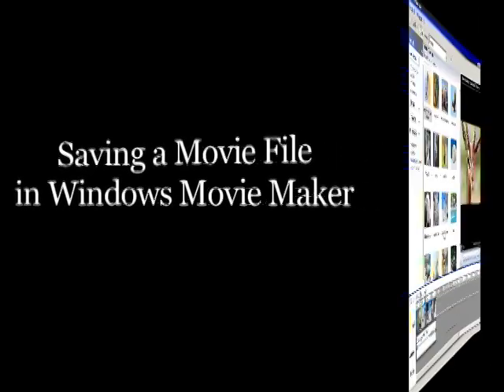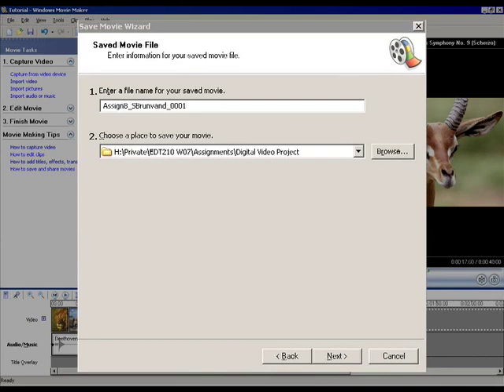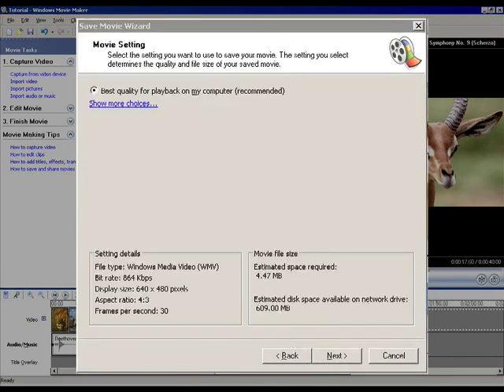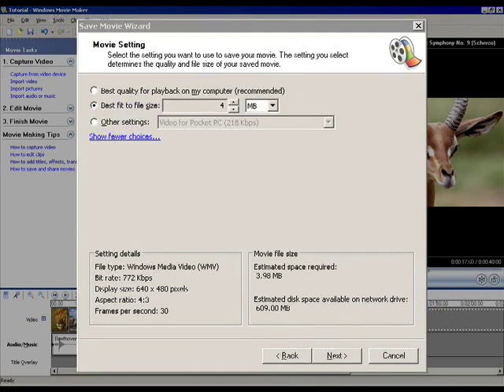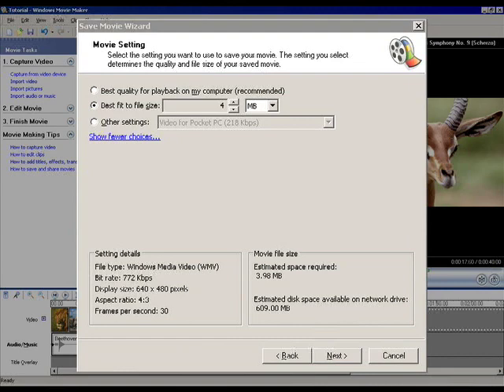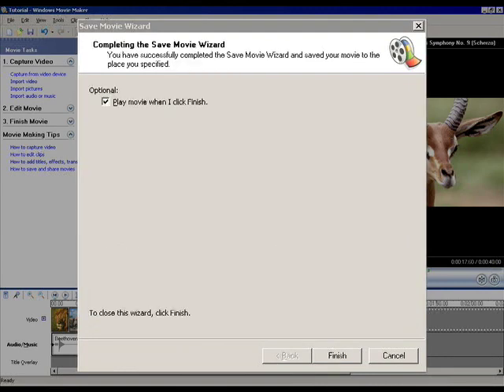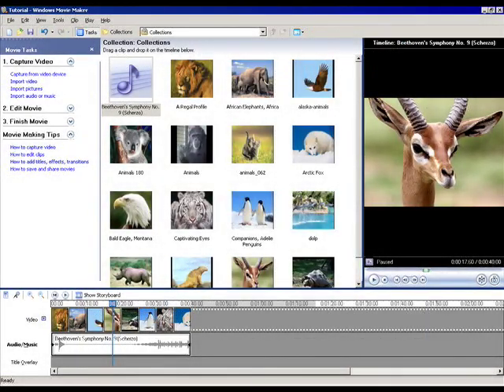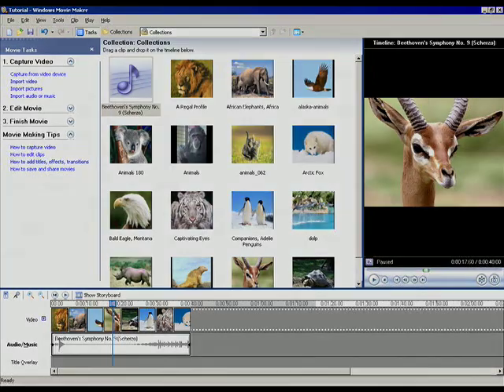Saving Movie Maker File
How to save a self-contained movie file from Windows Movie Maker.